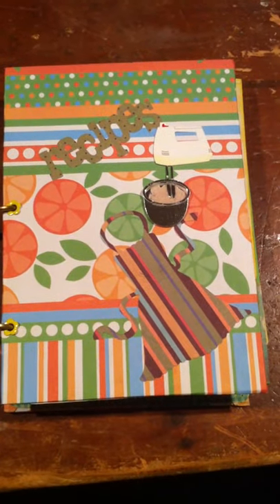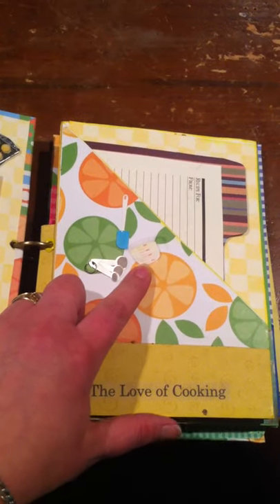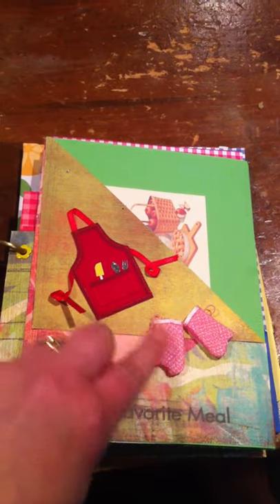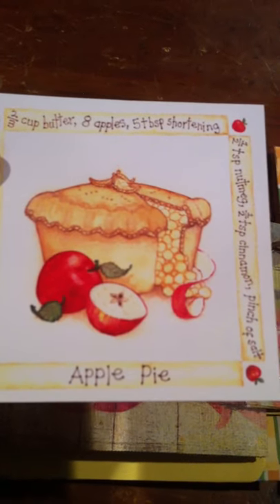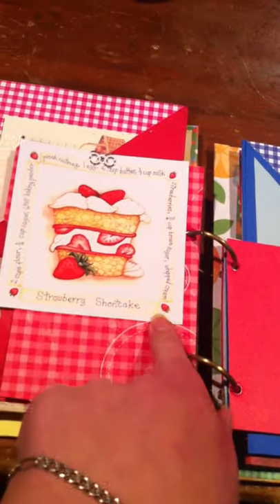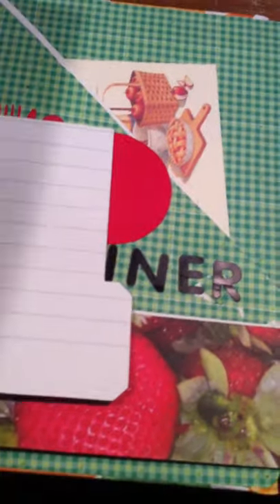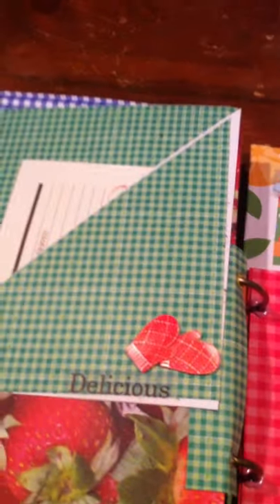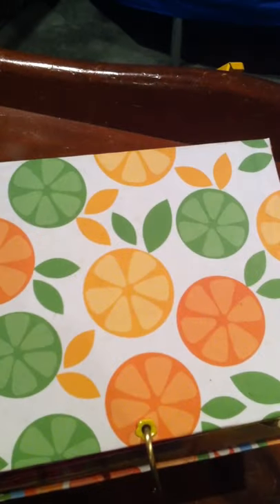IMG_0549.MOVRicipe picture scrap book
this was a gift I gave to my friend. I was learning different techniques and wanted to make this mini. I used many different papers. I think most of them are from the k and co. or the grandmas kitchen paper pack.